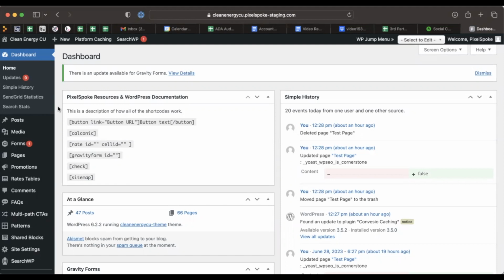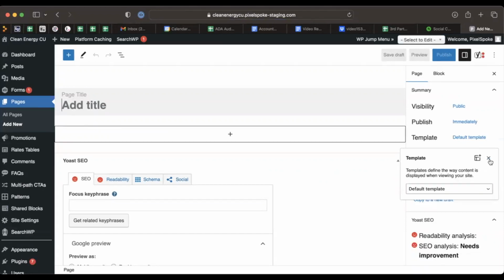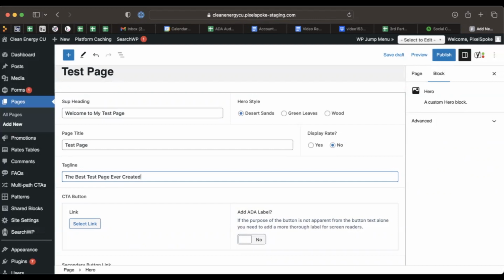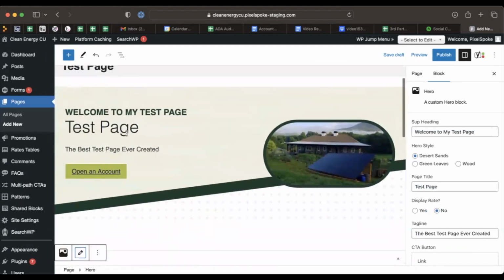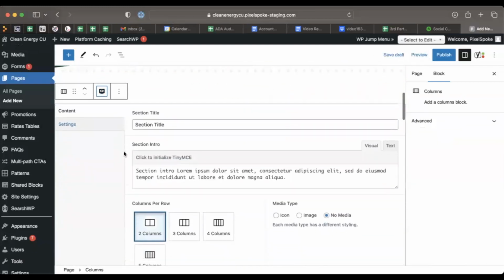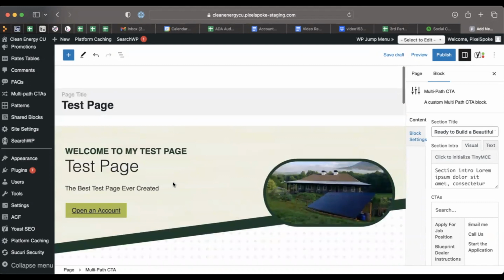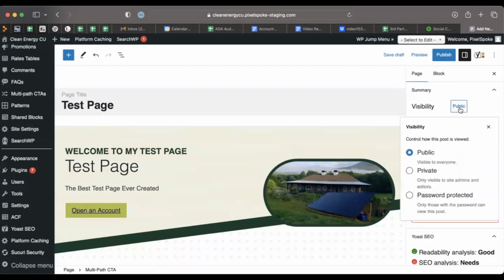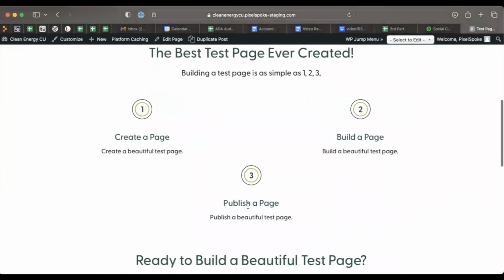How to Create, Build, and Publish a New Page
We've taken the mystery out of creating, building, and publishing a new page in WordPress.

Follow along with Thomas; one of our Account Managers here at PixelSpoke.